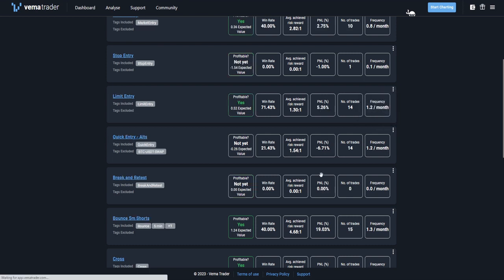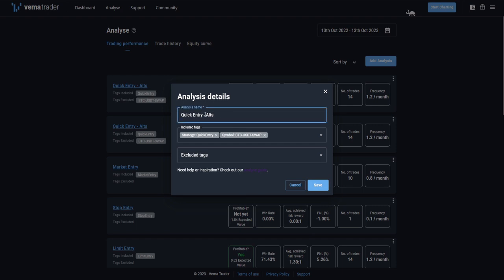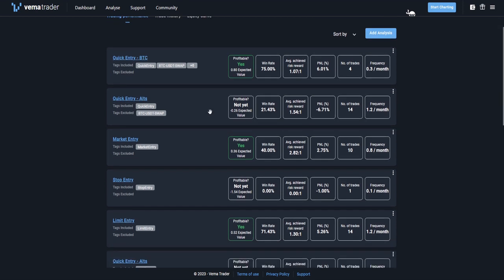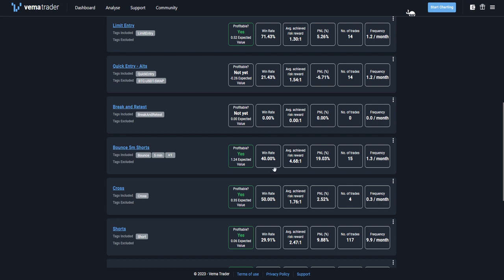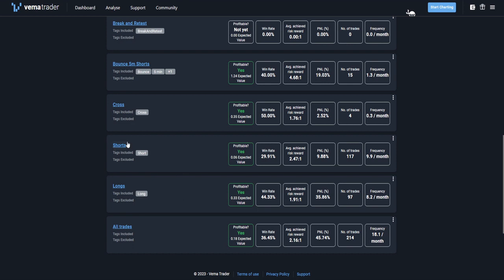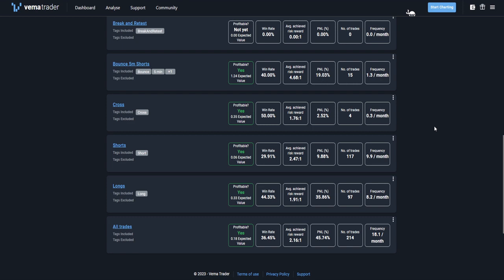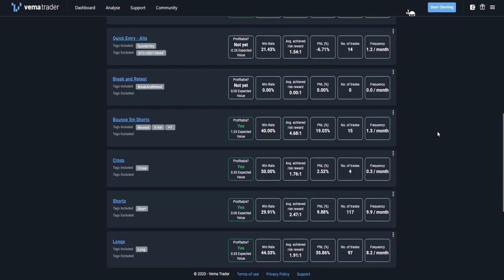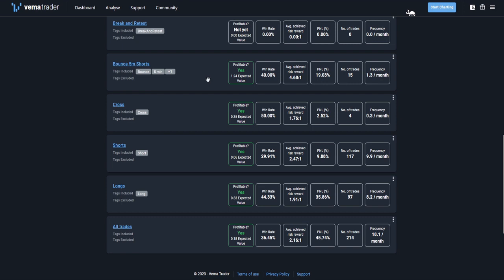Analysing your data 5: Using data to improve your Trade Plan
In the fifth video of this series, I show how VEMA Trader's analysis tools can help improve your trade plan to maximise your profitability in the markets.

What is Expected Value?